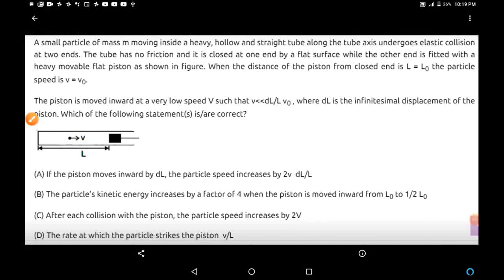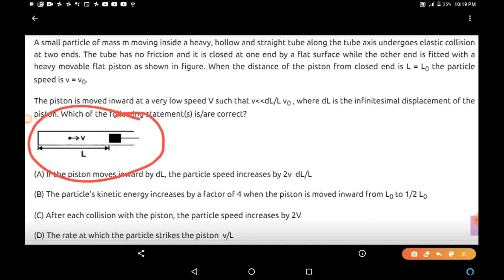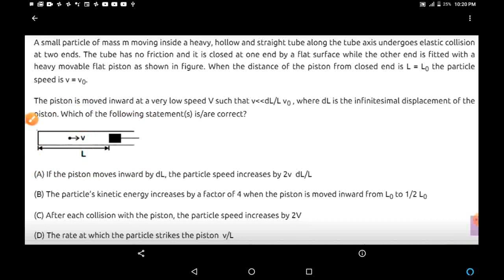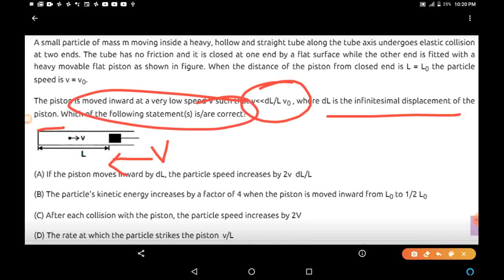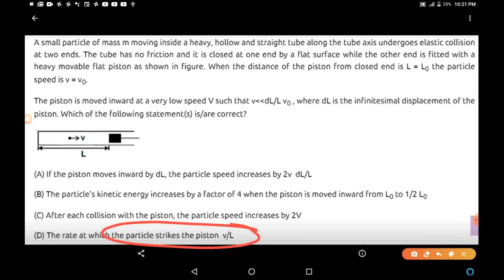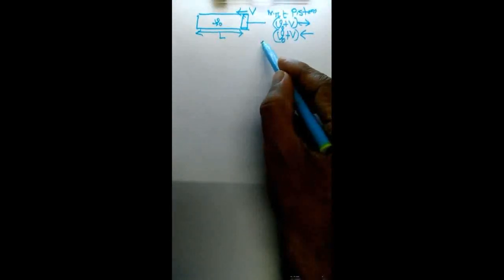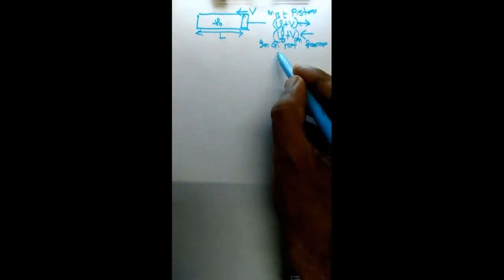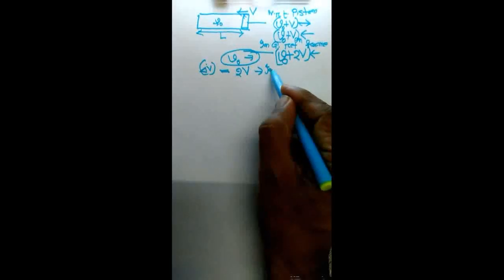Multiple Collisions of a Particle Inside a Tube Having a Movable Piston at one of Its End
A small particle of mass m moving inside a heavy, hollow and straight tube along the tube axis undergoes elastic collision at two ends. The tube has no friction and it is closed at one end by a flat surface while the other end is fitted with a heavy movable flat piston as shown in figure. When the distance of the piston from closed end is L = L0 the particle speed is v = v0. The piston is moved inward at a very low speed V

Which of the following statement(s) is/are correct?
(A) If the piston moves inward by dL, the particle speed increases by 2v  dL/L (B) The particle’s kinetic energy increases by a factor of 4 when the piston is moved inward from L0 to 1/2 L0 (C) After each collision with the piston, the particle speed increases by 2V (D) The rate at which the particle strikes the piston  v/L
Correct option (B,C)